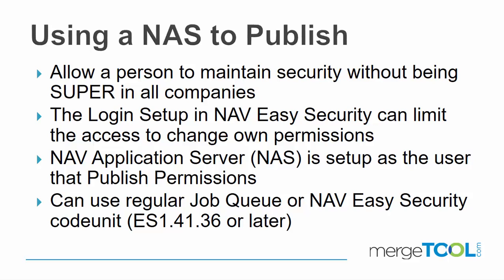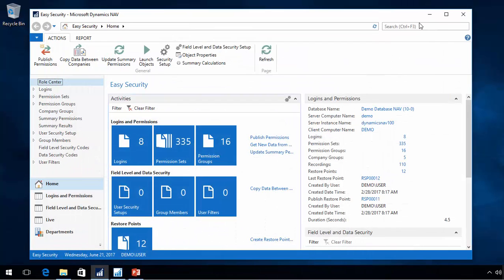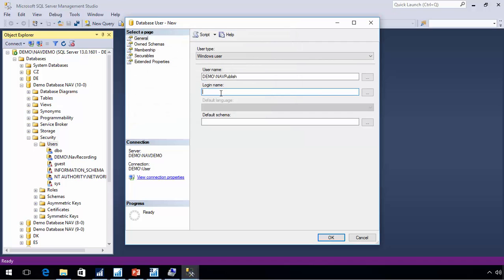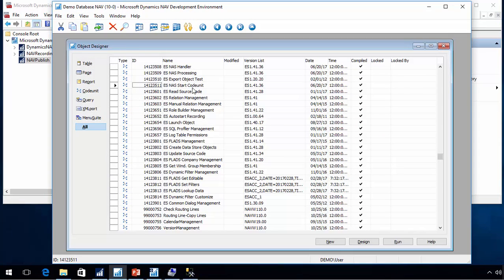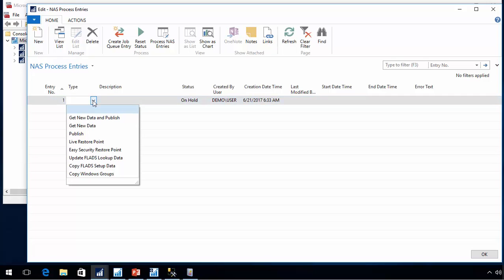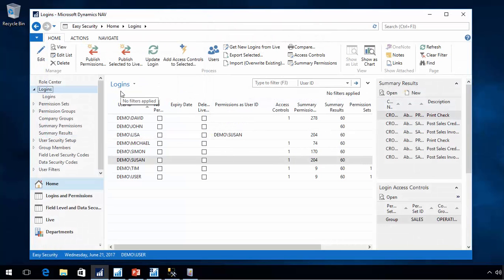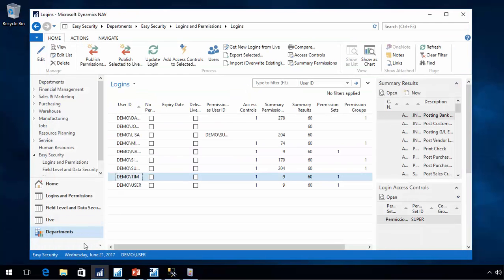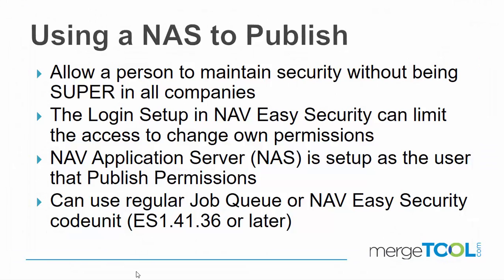Using a NAS to Publish Permissions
To run the NAS for NAV Easy Security the following steps are necessary.
1: Add a Windows Login
2: Add Windows Login as DBOwner to SQL database
3: Add new Windows Login as User in NAV, assign SUPER in all companies.
4: Add Service Tier, enter "Services Default Company" as the Easy Security company and "Startup Codeunit" as 14123511.
5: Start Service Tier.